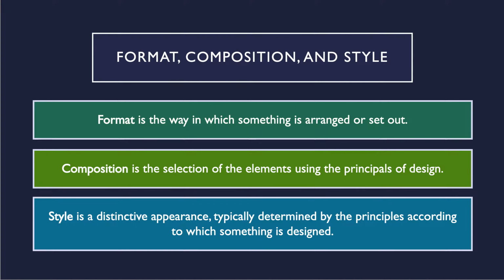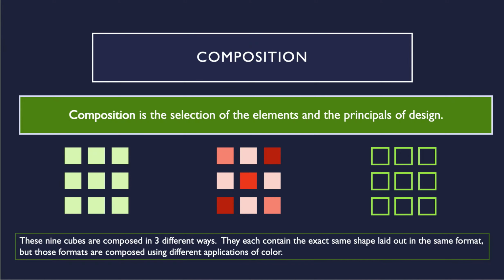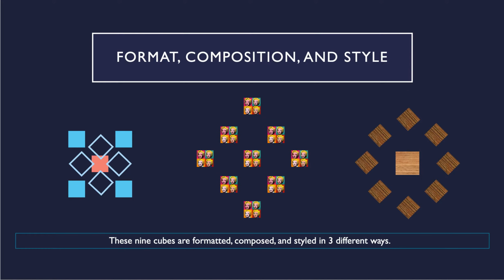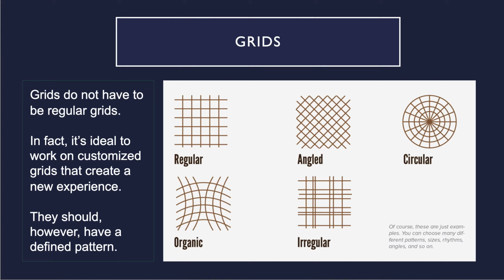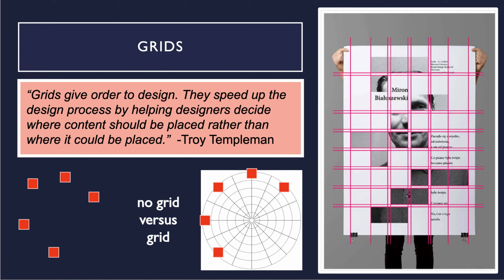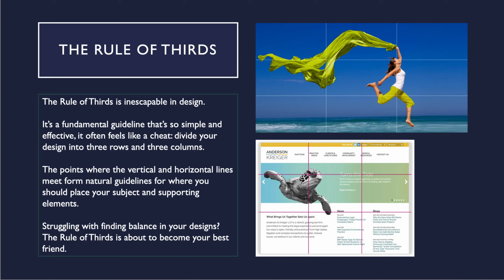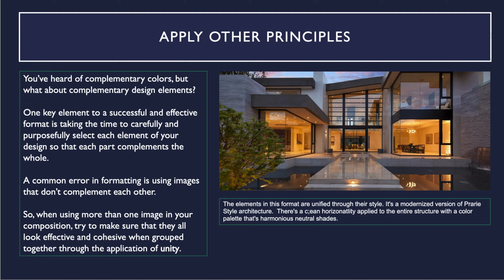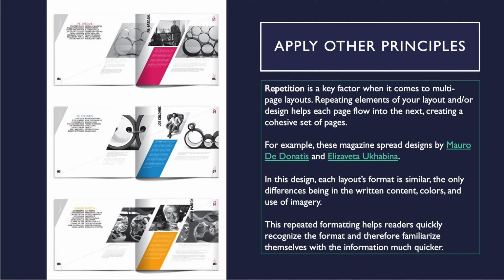RBDT 1100 - Elements - Style - Video 01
This series discusses style, format, and composition, and explains how it is applied to designs to create harmonious works of art.